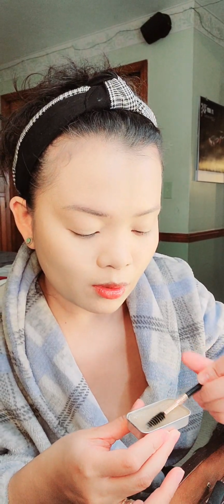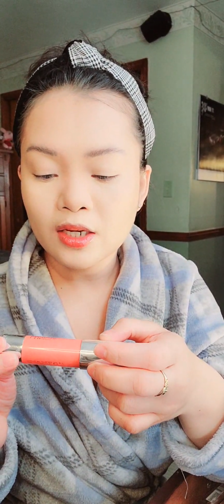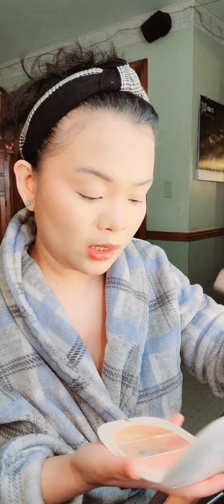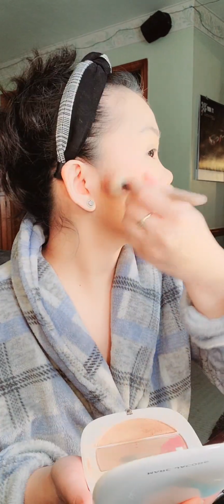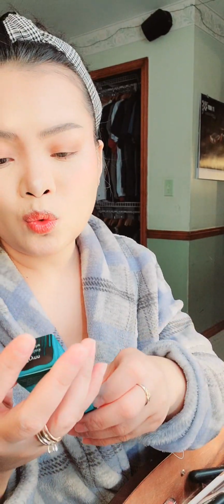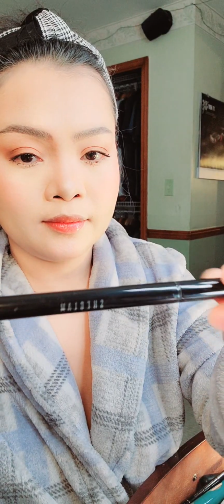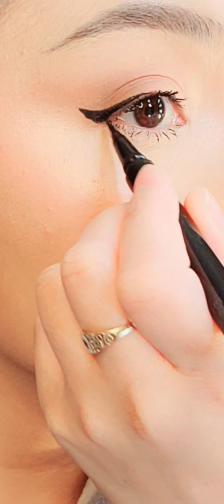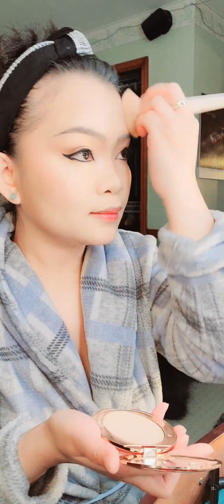Get Ready With Me ( Date night ootd ideas) grwm love ootd #lynrahdaigle